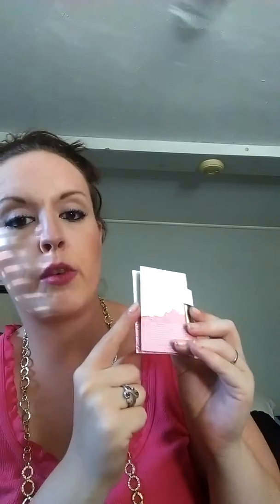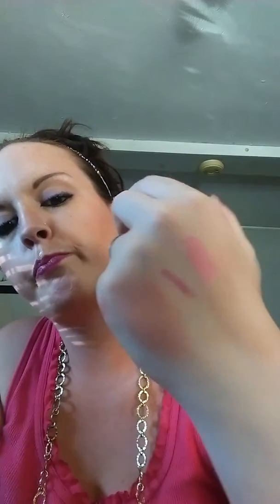August Ipsy Glam Bag Unboxing 2015 & Swatches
Hey guys Kendall here again. Today's video is my August Ipsy Glam Bag Unboxing video. Also what did you get in your Ipsy Glam Bag this month? 😍👠🎀💎💅💄😊✅☑